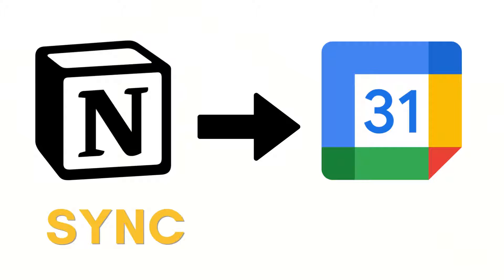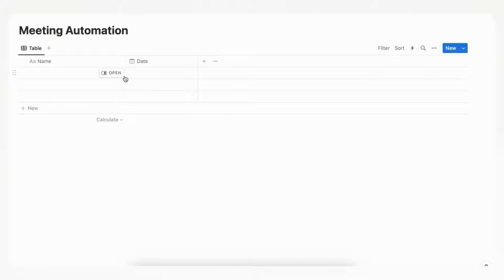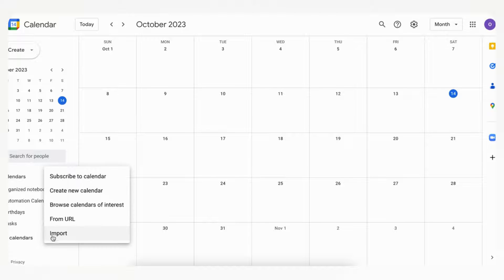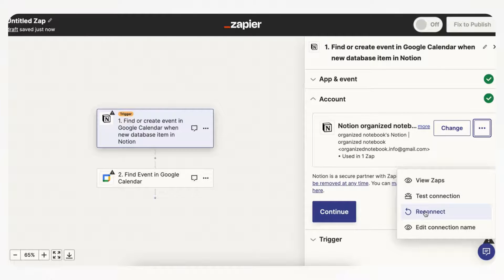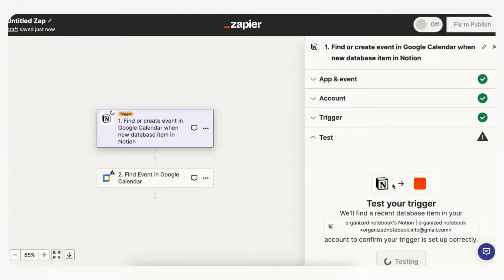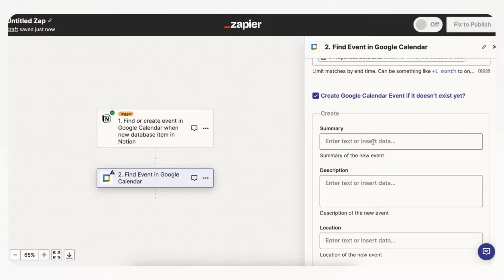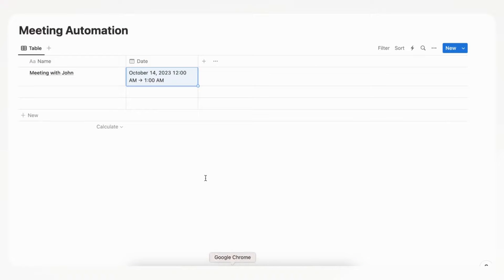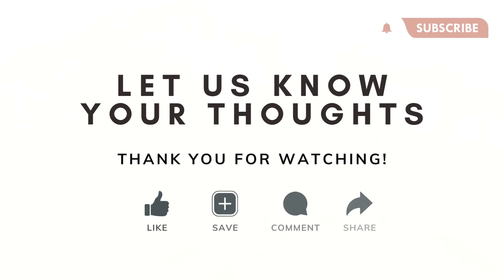How to sync Notion with Google Calendar | A Step-by-step Guide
Many people use Notion and Google Calendar for task management and meeting scheduling. As a result, there's often curiosity about how to integrate these two tools for automated workflows.

In this video, we provide a step-by-step guide on how to sync Notion and Google Calendar using Zapier, one of the most easy-to-understand automation tools. We will also discuss whether this sync automation is worth implementing and provide our recommendations.

✨Time Stamps✨
0:00 Intro
0:25 Set up Notion before sync
1:27 Quick review of Zapier’s pricing plan
2:28 Set up Google Calendar before sync
3:06 Go to Zapier and start connecting
8:21 Test an example after the setup
9:23 So, is it worth it?: Our thoughts and recommendation